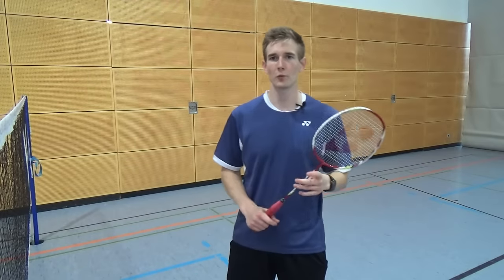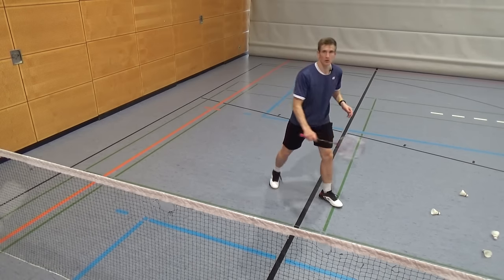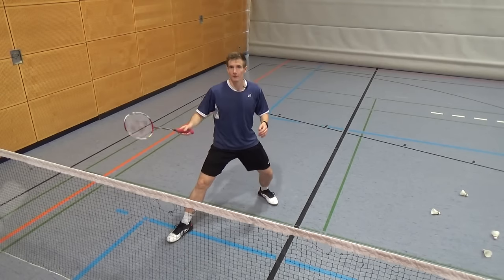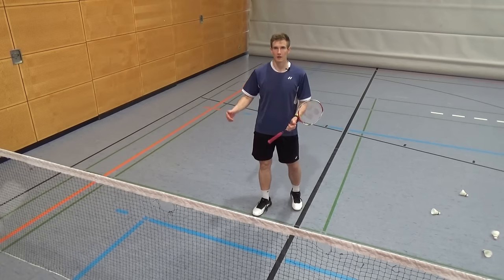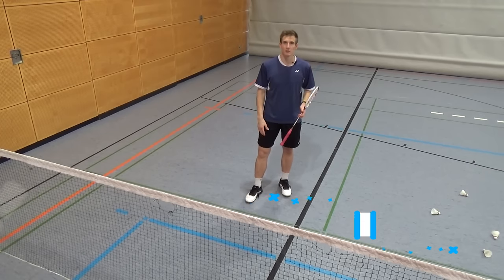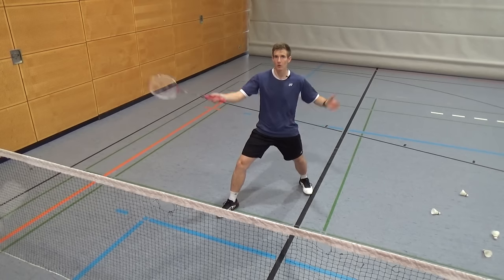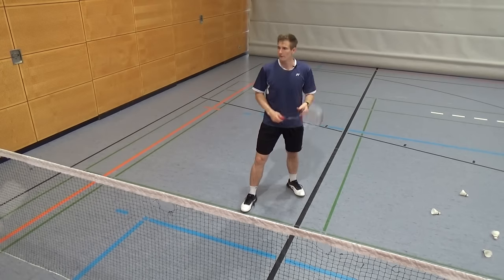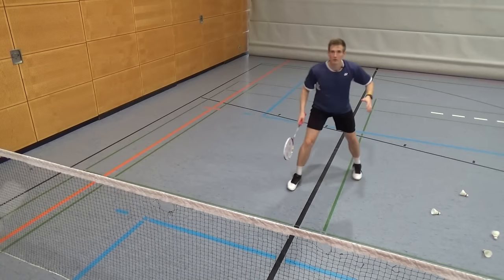The 6 keys for a perfect Lunge in Badminton (Footwork Tutorial Part #4)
Almost 80% of the times a player goes into a corner he or she uses a lunge. With the right footwork technique a lunge will allow you to increase your reach and recover faster after your shot so it as absolutly curcial for a successful player!

In this tutorial i will cover the following aspects:
- Why and when should we use lunges?
- What are the most important technical keypoints
- Tips for training

--- Summary

Here are the 6 important keypoints for a perfect lunge, that I point out in the video:

1) The foot of your dominant leg should point into the corner you are running
2) Land smoothly on the heel and then roll onto the rest of the foot
3) Keep your knee (and your center of gravity) behind your foot
4) Stay upright with your upper body if you don't have too much pressure
5) Raise left arm and bring it behind you
6) Pull the non-dominant leg towards your right leg if you have pressure

--- Additional tipps

There's one more thing that can help you a lot to recover after a deep lunge that i don't cover in the video: The so called recovery step. After the landing and the shot try to push out of the corner quickly but only take a little step back with your dominant leg first and don't try to push all the way back with one step. That will help you to get back in better balance and after that small recovery step you will have a much better position to push back to the middle. Here you see a perfect example for a recovery step

In the first parts of my footwork tutorial series i already showed you some exercises that can also be used to work on your lunge technique. The exercise "Fast to the net" is especially for footwork to the frontcourt, it can be used by any level of player so it could help you as well

For experienced players i can recommend you the following exercise, that will challenge you in the front court and will help to improve your speed of recovery after hitting

On my channel i already published a lot more footwork tutorials, that will help you to get faster and more efficient on court. Here you find the other Parts of the series:

On my channel you will also find a lot more tutorials and exercises to improve your game. Just check it out

---Social Media

Your are looking for more videos, tips, or want some insights on my daily training and coaching?